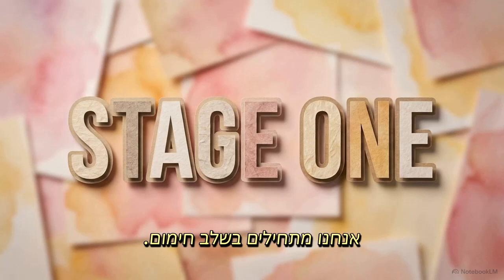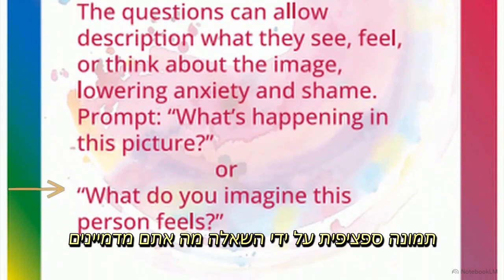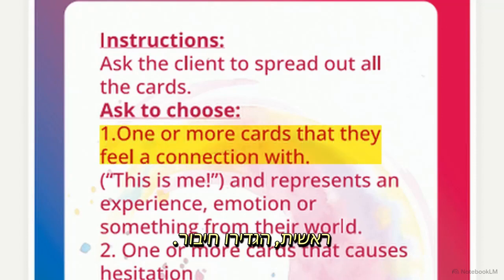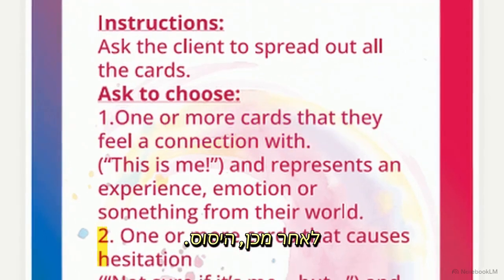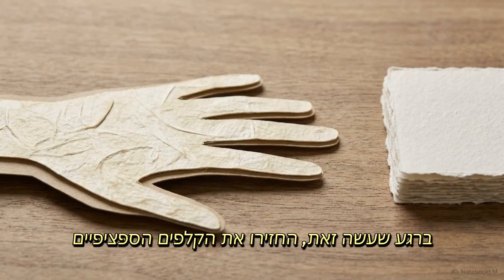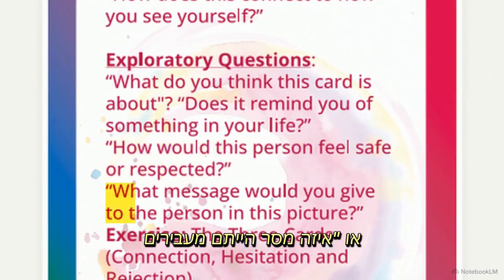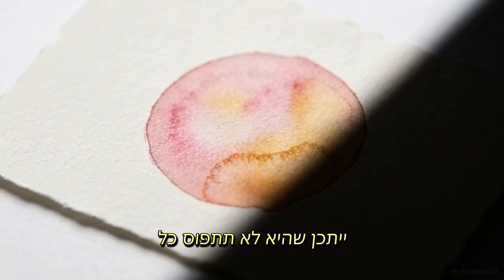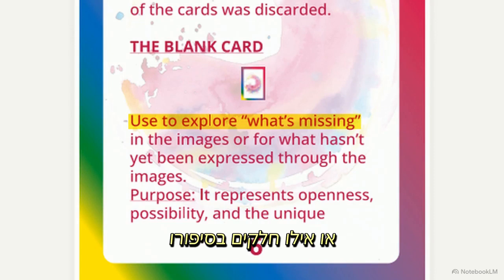LGBTQ+ community FREE TO BE BE CARD DECK EXPLANATION how to use cards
Promoting self-discovery, acceptance, connection, and authentic conversations about gender, sexuality, and identity."